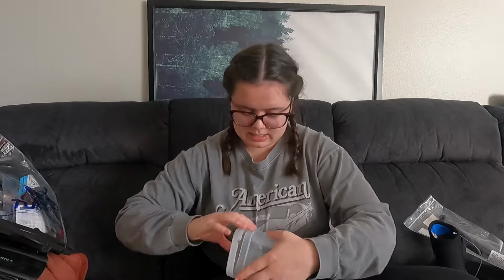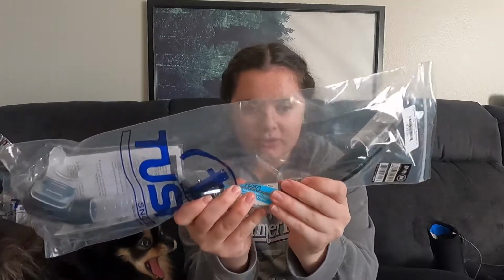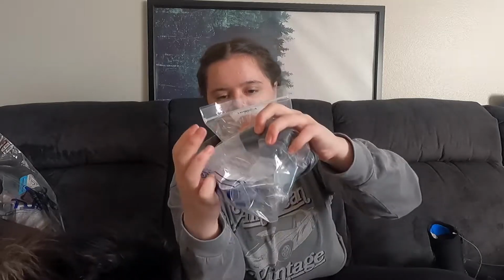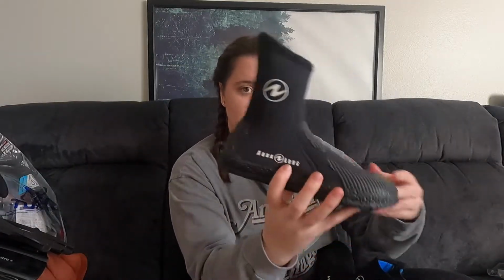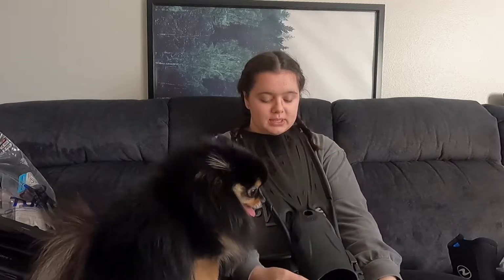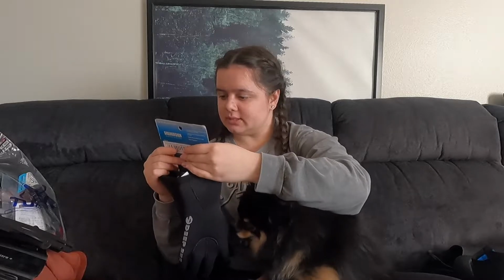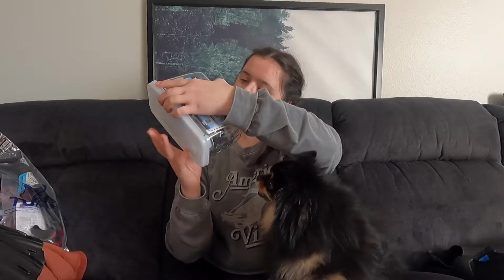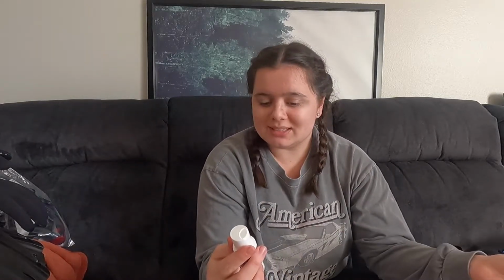Opening my NEW Scuba gear!!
hellooo welcome back and thanks for tuning in to this video about the NEW scuba gear I just got!
Most of the items I purchased were from the brand TUSA and I purchased from my local dive shop Silent World Diving Systems here in the Pacific Northwest.
What kind of gear do you use? From what brands?